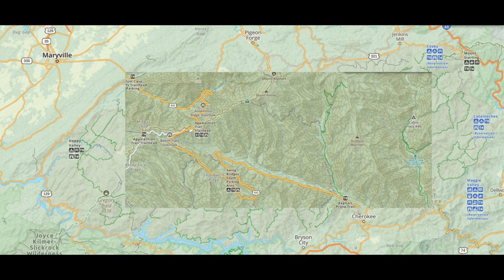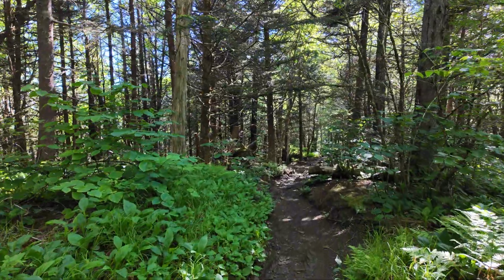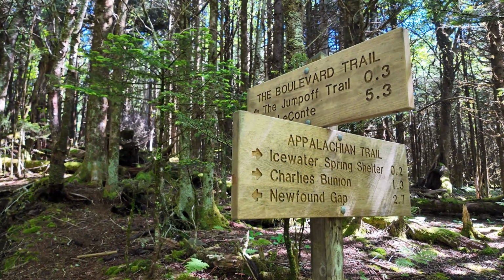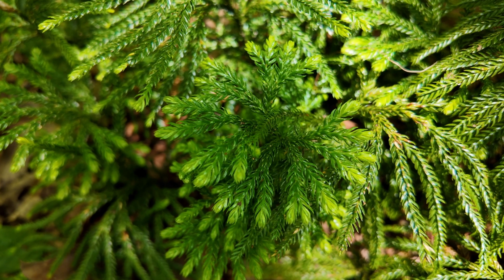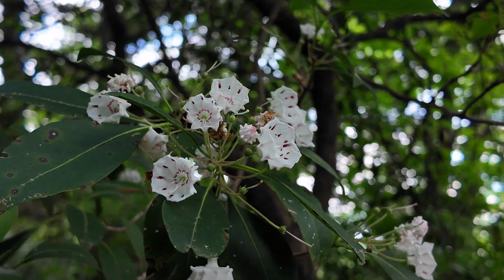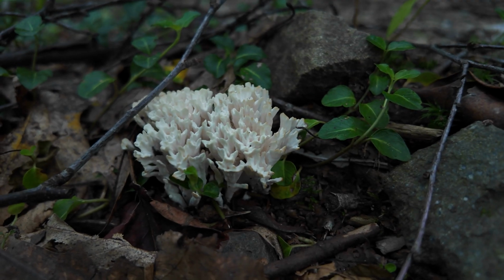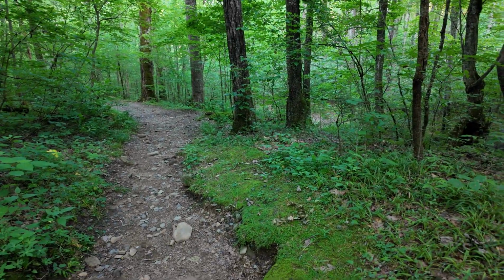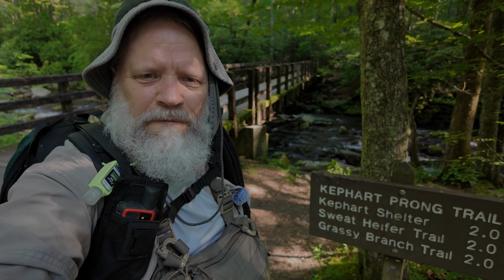Ep. 40 AT-Sweat Heifer Creek-Kephart Prong 2024 June 15 (Sylvan Reflections)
This trip finds me on the Appalachian, Heifer Creek, Grassy Branch and Kephart Prong trails!  I pass through spruce-fir forest to mixed hardwood, walk through creeks, streams and past waterfalls of various sizes! I even make a new, four-footed friend and meet some cool people on the trail! There are many wildflowers and even some historical remnants of past businesses and families of the past! There is nothing like the Smokies! So, come join me for some beautiful sylvan splendor!

Ultimately, that is what enables me to provide more content!

** Chapters **
00:00  Intro/Route/Map
01:19  New Found Gap
02:12  Hike Begins
07:26  AT/Boulevard Trail Junction
08:34  Start Sweat Heifer
12:19  Quadruped Friend!
17:48  Grassy Branch "Up & Down"
22:17  Day 2-Breakfast
24:56  Narrow-gauge rail
25:14  Bridge/Cascade
25:58  CCC Camp
26:47  Closing Comments